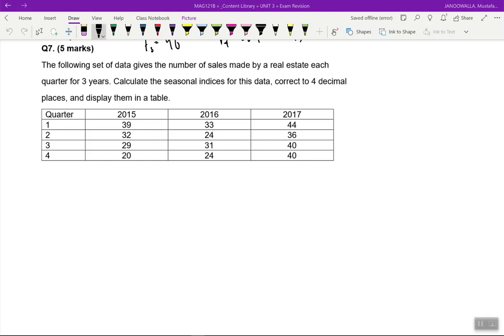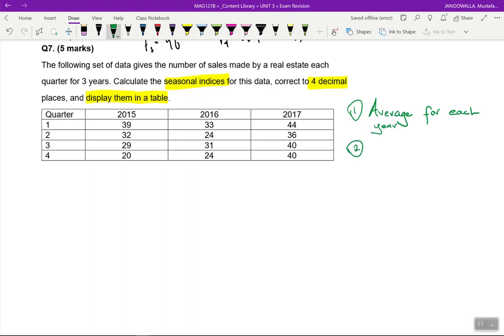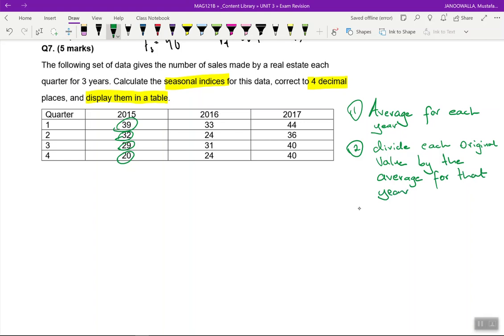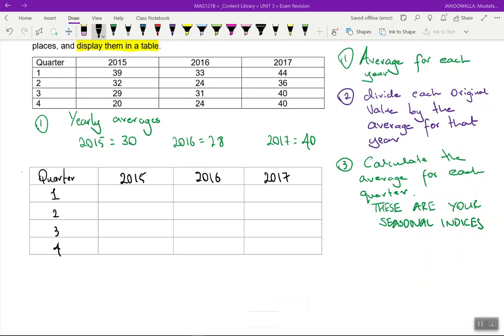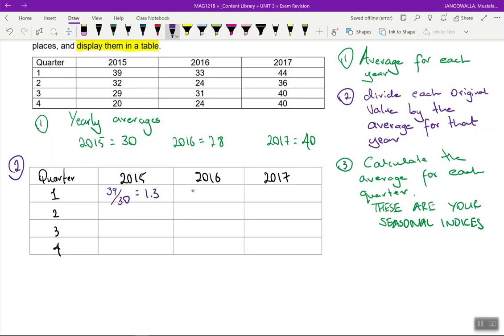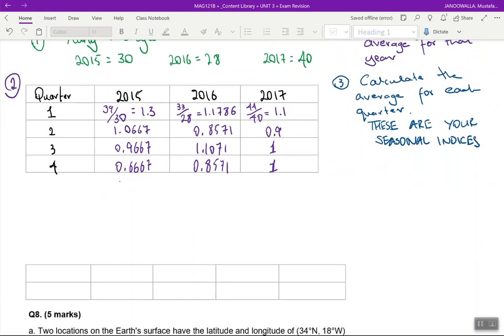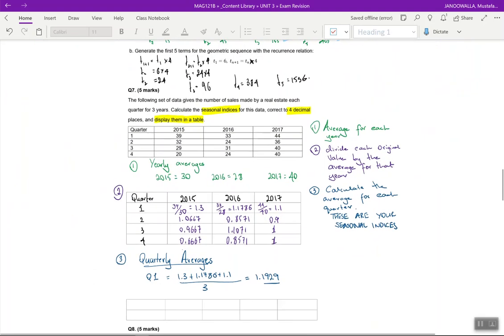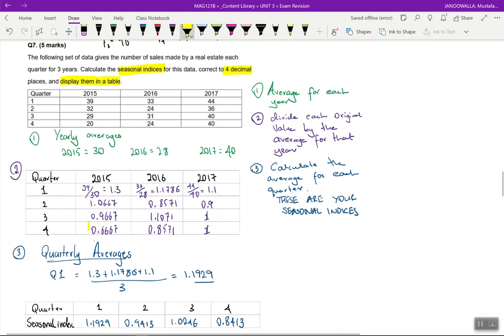Q7 - Seasonal Indices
Learning Goal: Students will be able to calculate the seasonal indices using a given set of data.